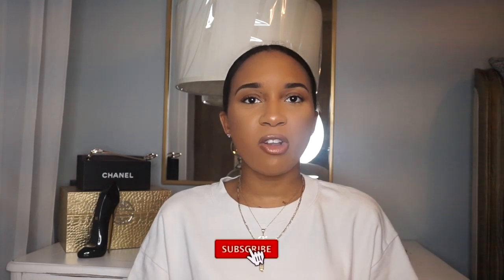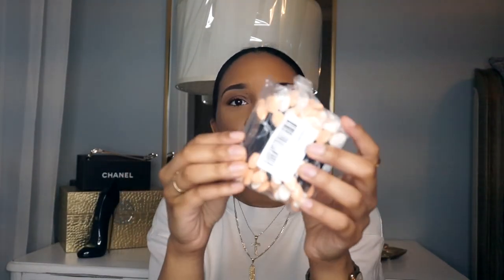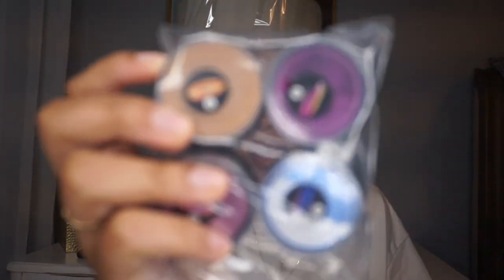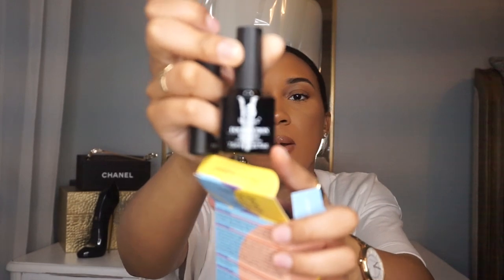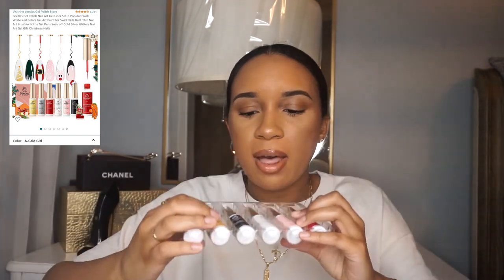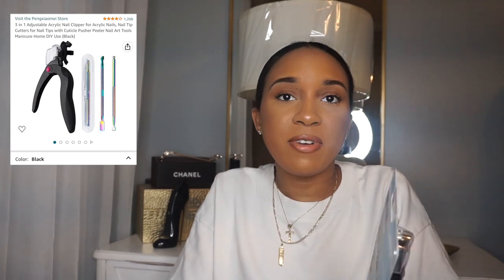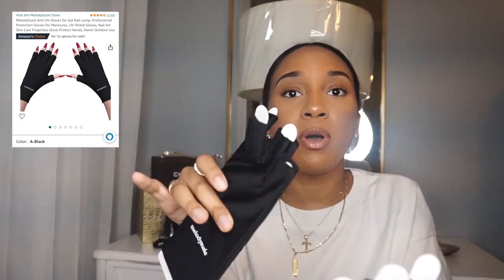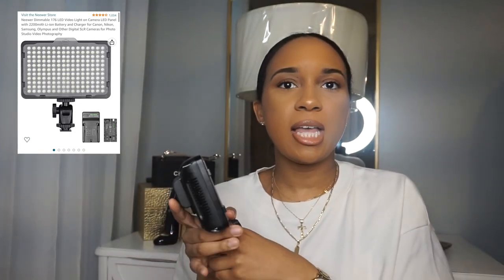Amazon Haul | Tanasia K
Hey y'all! Today, I am showing you all everything that I purchased from Amazon.

Products Mentioned:

Limited-time deal: SOJOS Retro Oversized Square Polarized Sunglasses for Women Men Vintage Shades UV400 Classic Large Metal Sun Glasses SJ1161

Limited-time deal: Beetles Gel Polish Set- 6 Colors Transparent Jelly Gel Milky White Sheer Pink Nude Gel Ultimate Monochrome Collection Soak off U V Gel Nail Polish Salon DIY Gel Nail Kit Christmas Nails Gift for Women

Limited-time deal: Beetles Nail Tips and Glue Gel Nail Kit, 2 In 1 Nail Gel and Base Gel with 500Pcs Coffin Nails and Innovative UV LED Lamp Easy DIY Christmas Nails Art Fast Nail Extension Set Acrylic Nail Kit

Limited-time deal: Beetles Gel Polish Nail Art Gel Liner Set-6 Popular Black White Red Colors Gel Art Paint for Swirl Nails Built Thin Nail Art Brush in Bottle Gel Pens Soak off Gold Silver Glitters Nail Art Gel Gift Christmas Nails

Artdone 16 Jars Chrome Nail Powder Metallic Mirror Effect Holographic Aurora Chameleon Pigment 1g/Jar for Nail Art Gel Polish Mermaid Unicorn Dipping Powder

Limited-time deal: Beetles Nail Art Brushes Set Gel Polish Nail Art Design Pen Painting Tools with Nail Extension Gel Brush, Builder Nail Gel Brush, Nail Art Liner Brush and Nail Dotting Pen Salon at Home DIY Manicure

MelodySusie Anti UV Gloves for Gel Nail Lamp, Professional Protection Gloves for Manicures, UV Shield Gloves, Nail Art Skin Care Fingerless Glove Protect Hands, Home Outdoor Use

Beetles Nail Art Brushes Set Gel...

JASSINS 50 Pack Eyeshadow Applicators, Disposable Eyeshadow Sponge Brush, Double-Sided Eye Makeup Sponge Applicators

Neewer Dimmable 176 LED Video

ULANZI MT-44 Extendable Phone